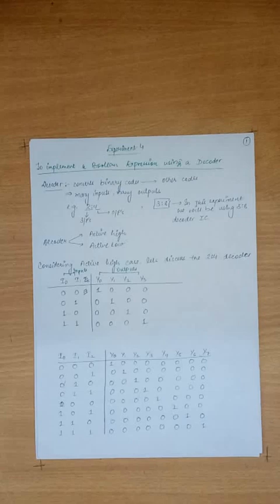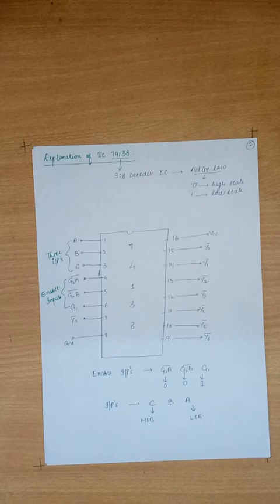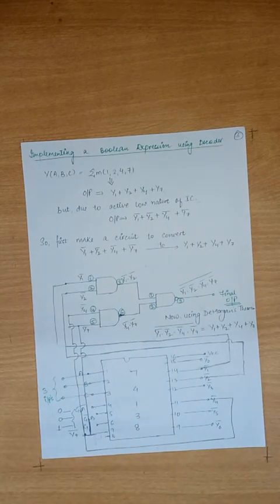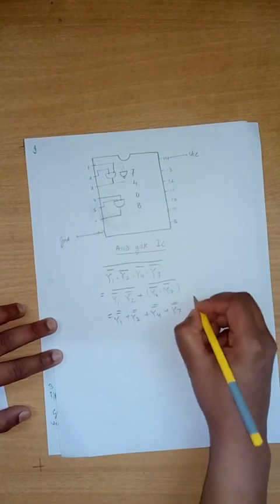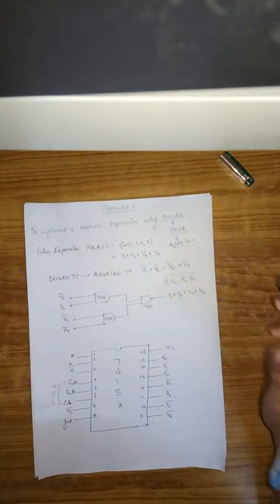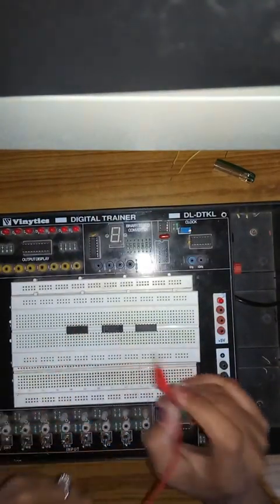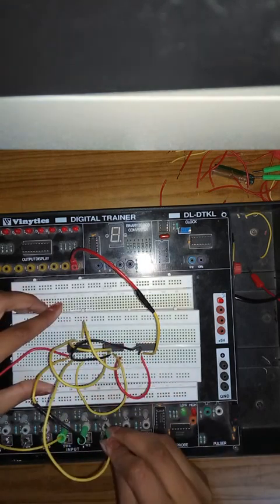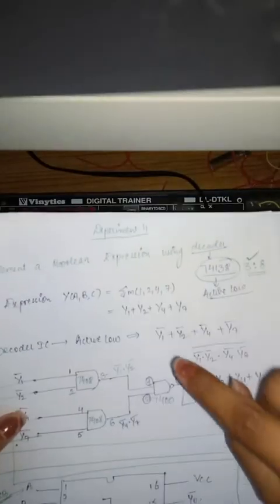Decoder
Explanation of Decoder with breadboard circuit.